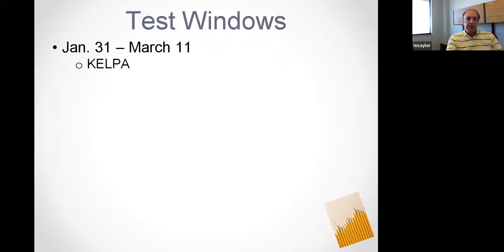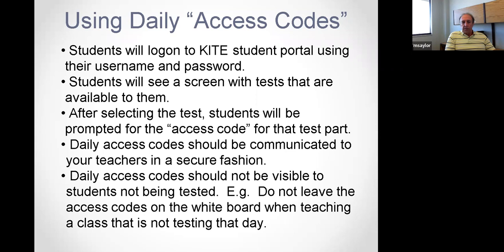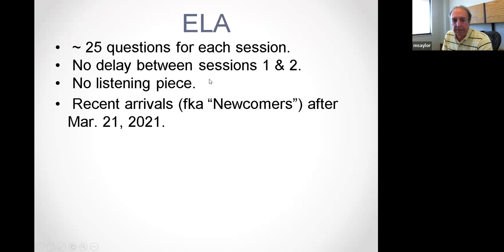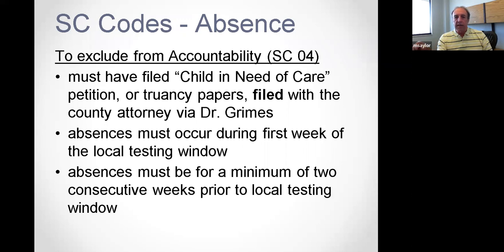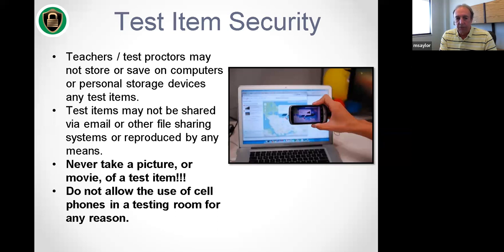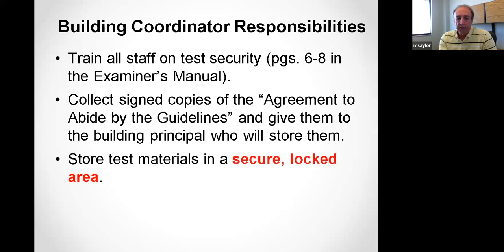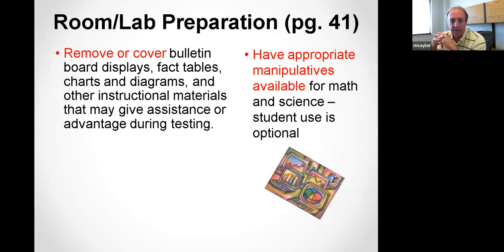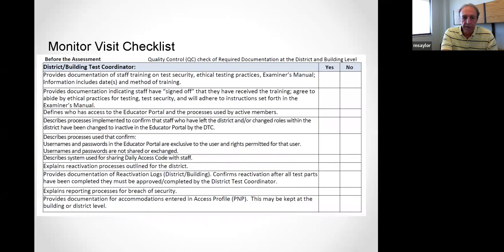2022 Test Security Training